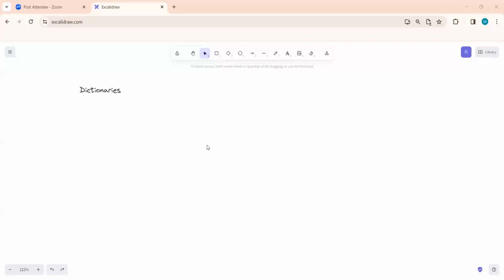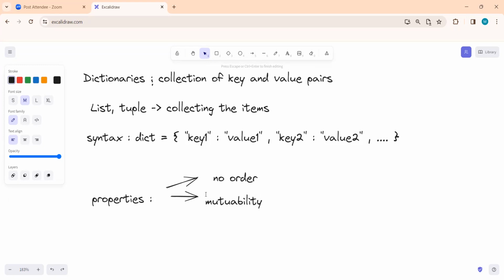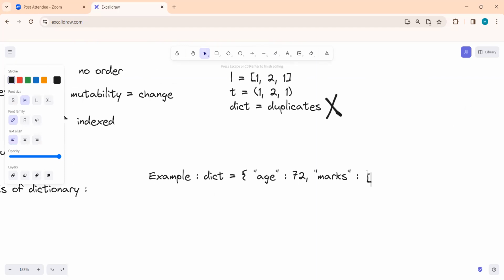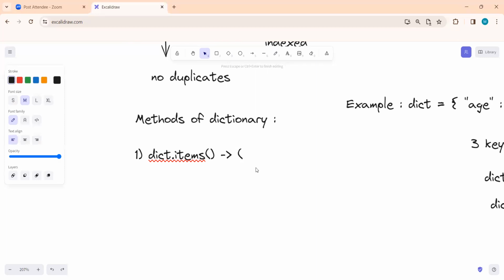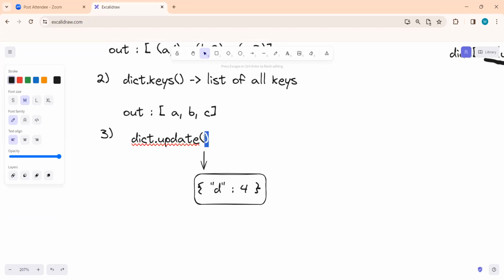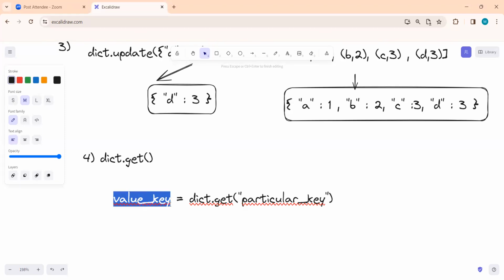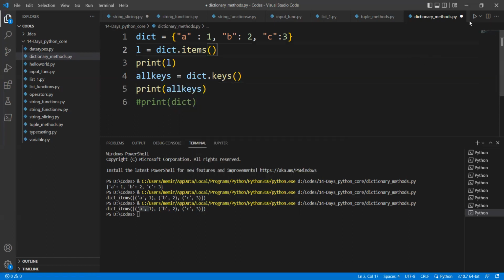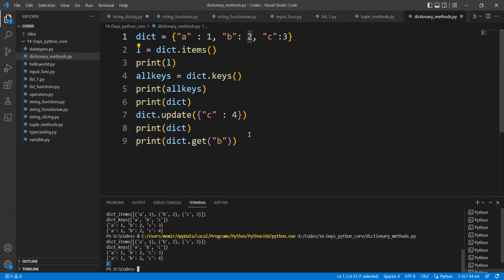Dictionaries and its methods in Python (Day - 7) | STEMiranthNexus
In this Video We are gonna learn about Dictionaries and its methods in Python with code.